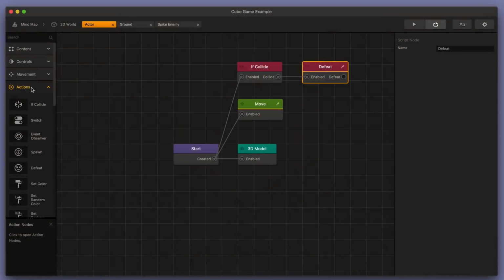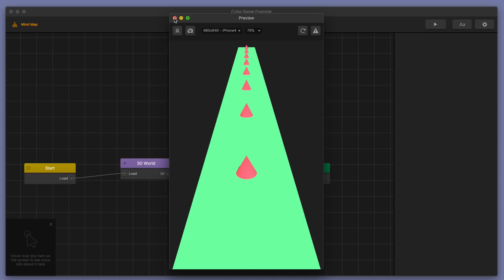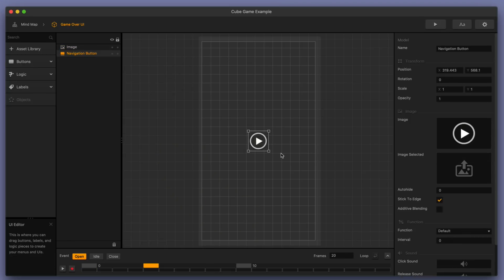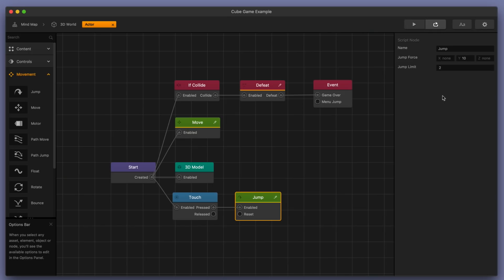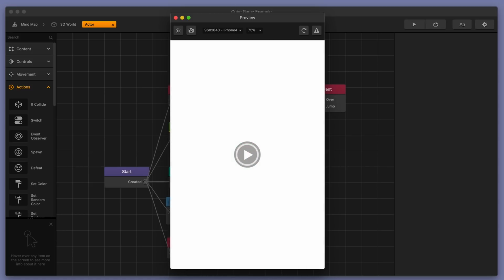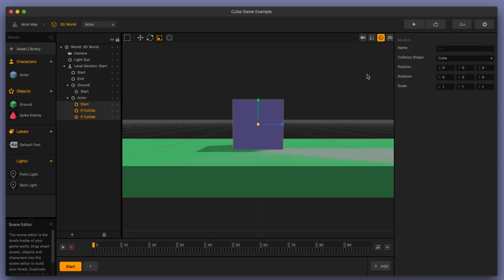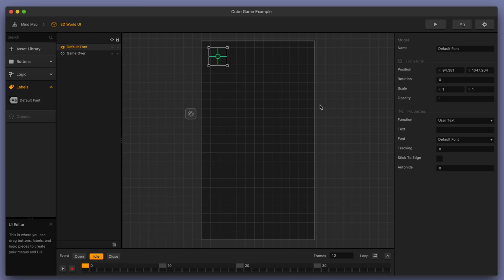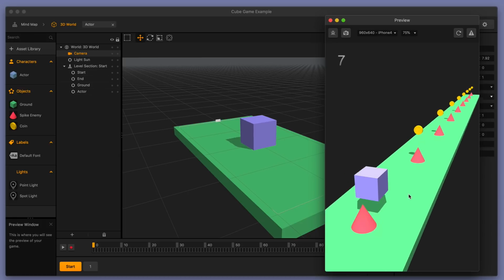Making A Simple Video Game With Buildbox 3D - Part 2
In this video, Zack Griset shows you how to make a simple video game with Buildbox 3. Keep an eye out for more tutorials soon to come!